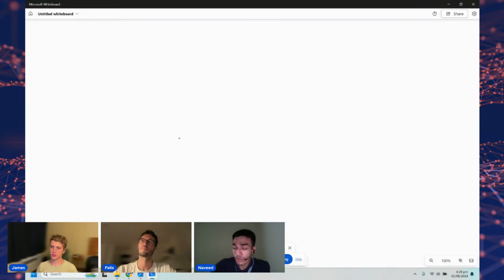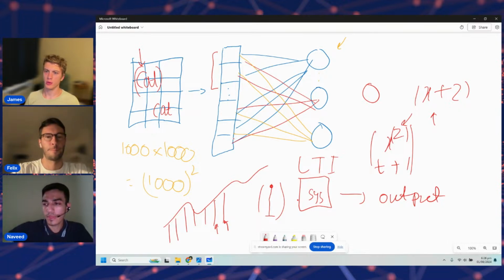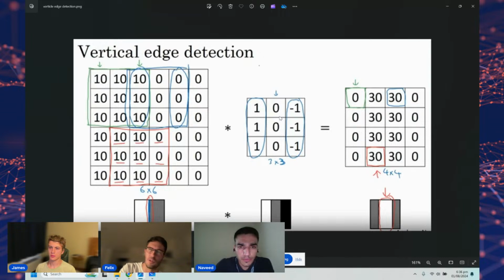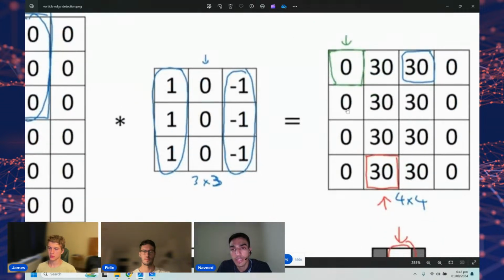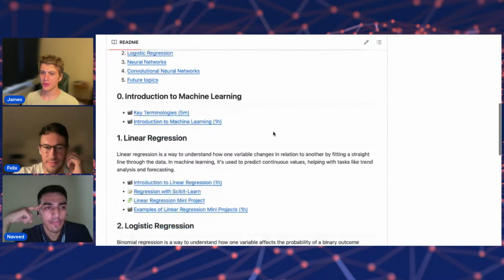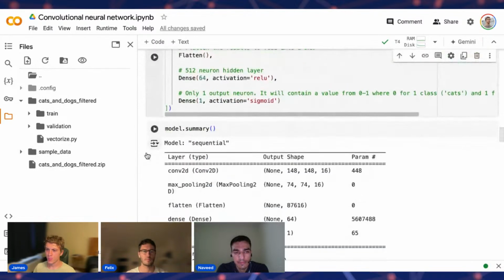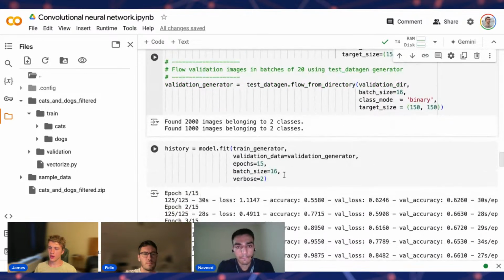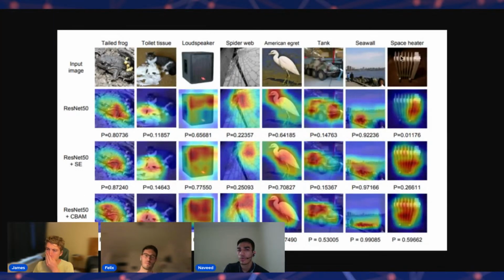AI Foundations: Intro to Convolutional Neural Networks